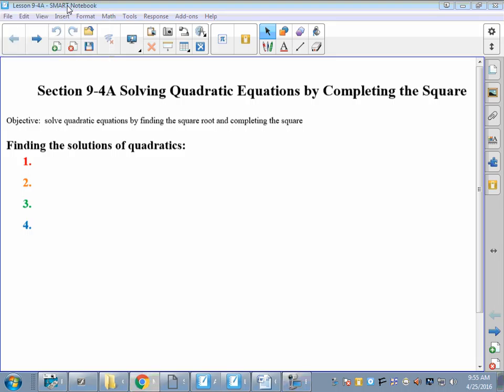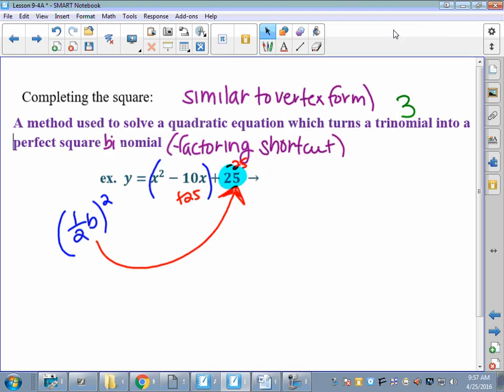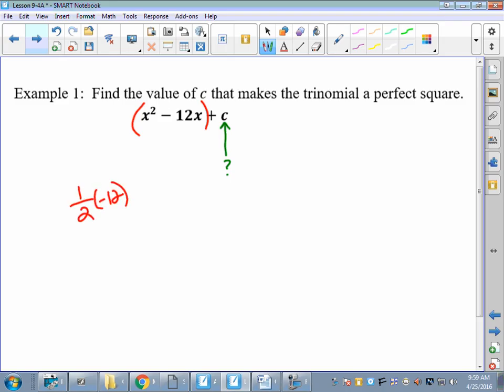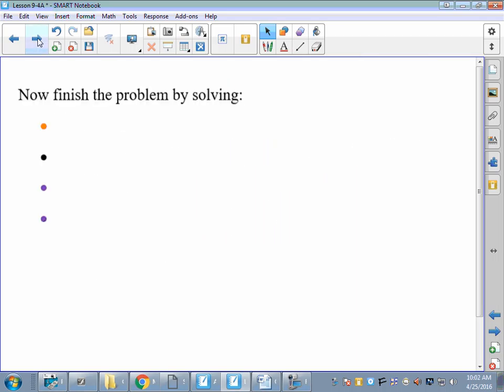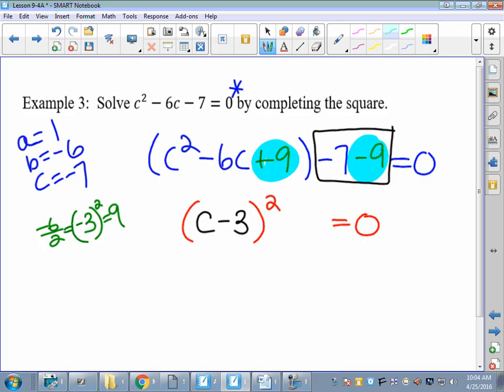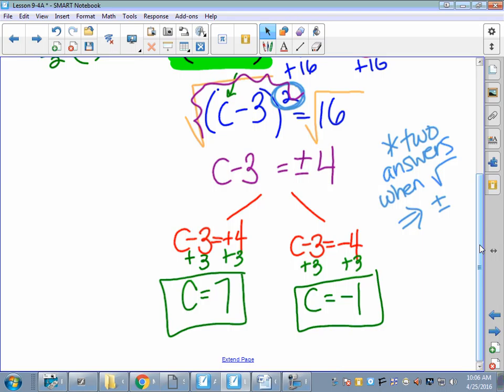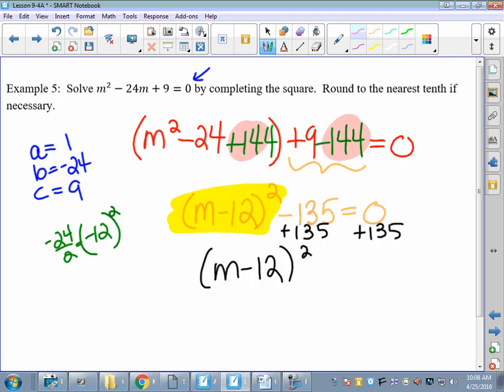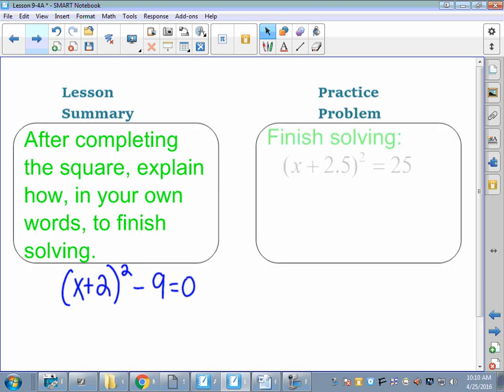Lesson 9-4A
MCHS Algebra Stauffer Lesson 9-4A